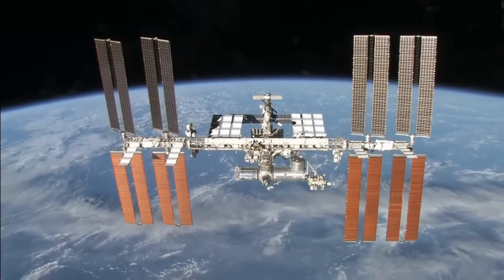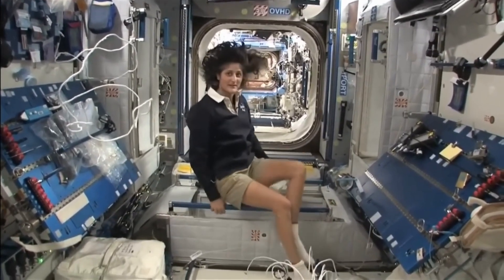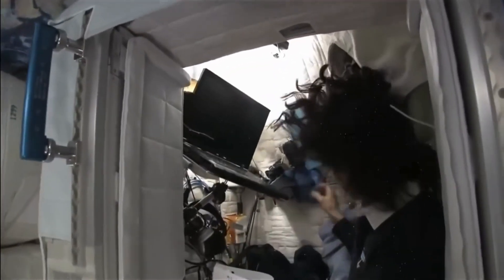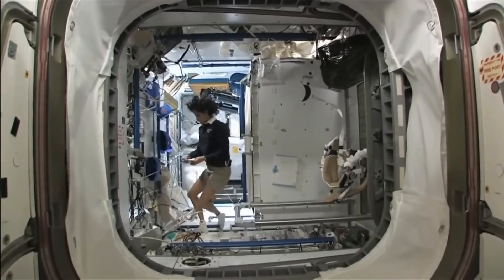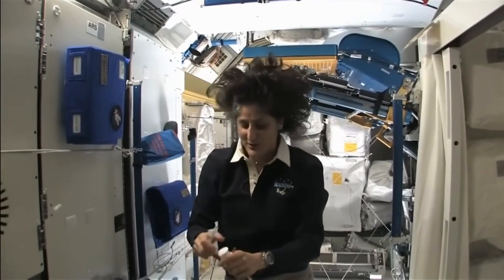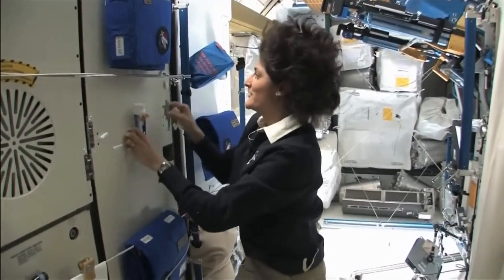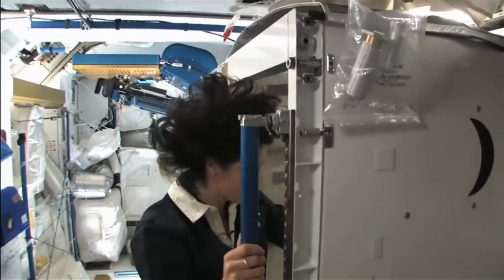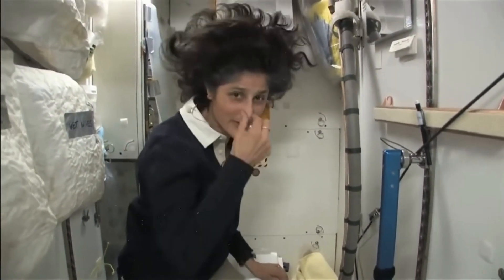ISS Tour: Kitchen, Bedrooms & The Latrine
Expedition 33 commander Suni Williams showcases the sleeping accommodations, demonstrates how the bathroom is used, and explains how to brush teeth in microgravity. She also tours the common room with food and visits the Harmony, Tranquility, and Unity nodes.

Welcome to Offbeat facts – your ultimate destination for mind-blowing facts and fascinating insights! Join us on a journey of discovery as we delve into the incredible world of trivia, uncovering hidden gems of knowledge from science, history, nature, and beyond. From jaw-dropping statistics to little-known historical events, our channel is your go-to source for expanding your horizons and satisfying your curiosity.